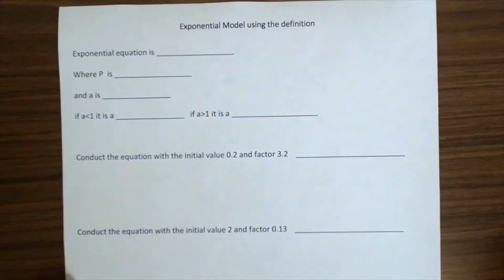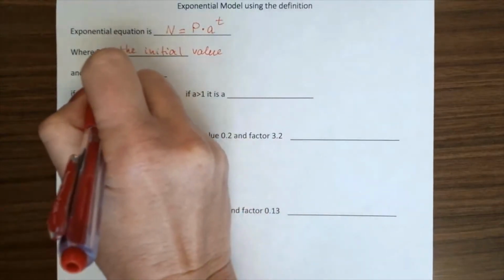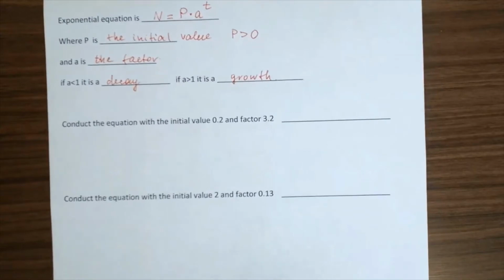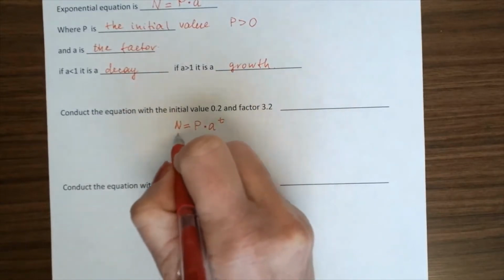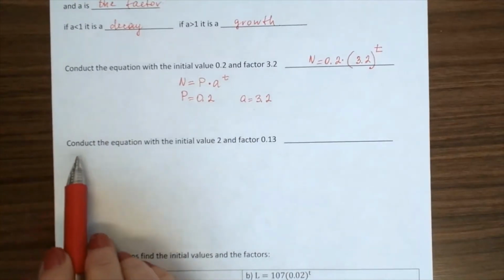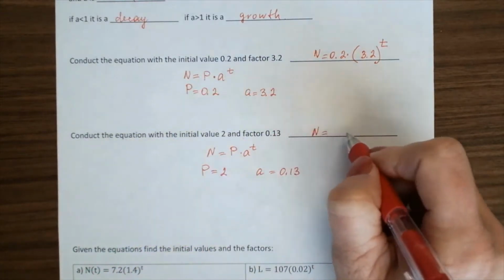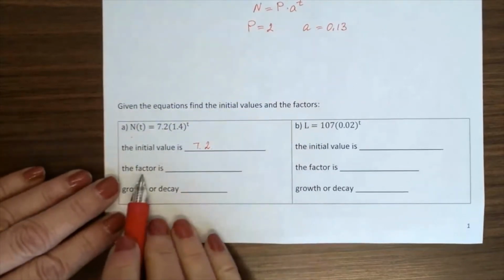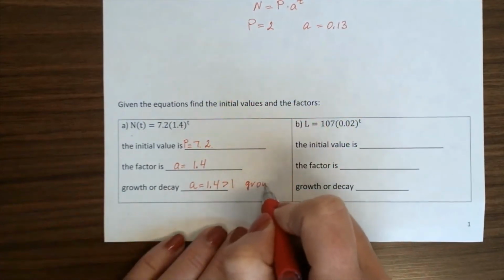Exponential Model. Write an exponential equation using the definition.